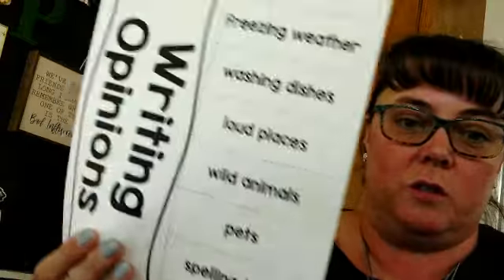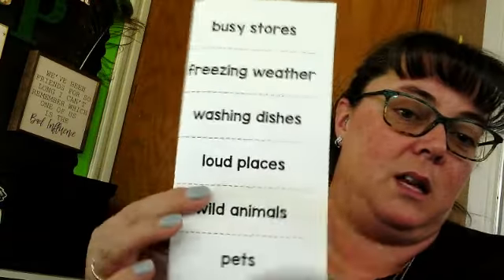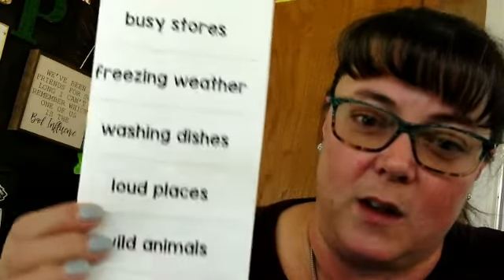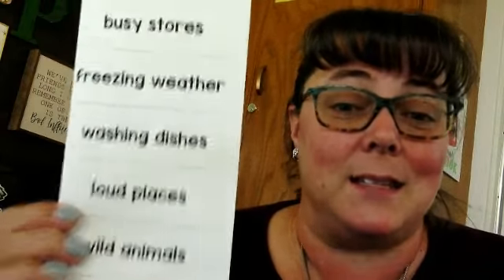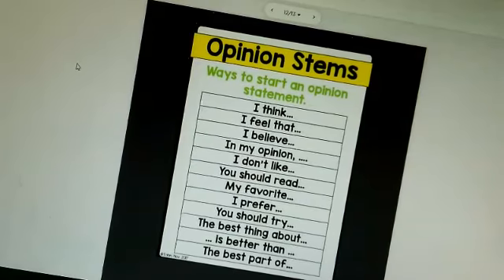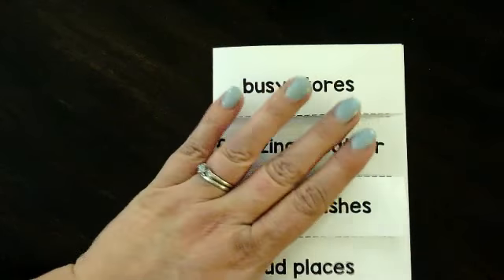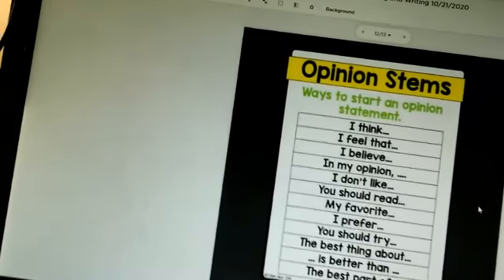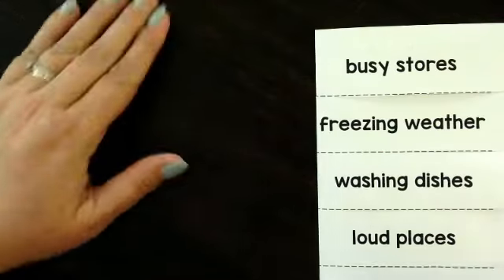Opinion 10 21